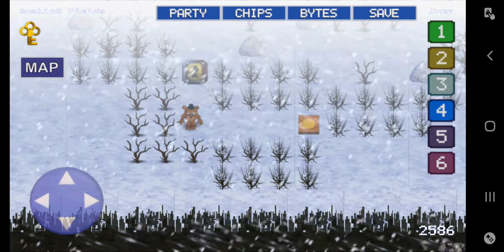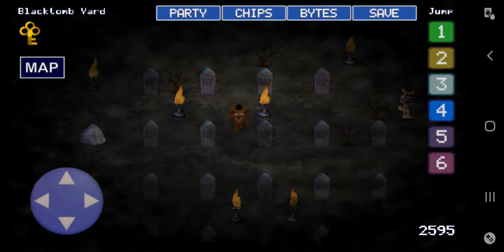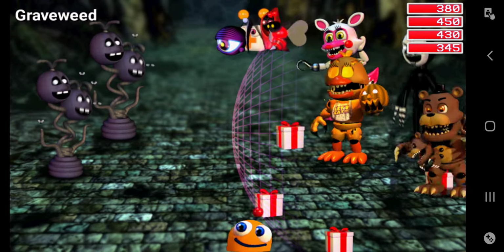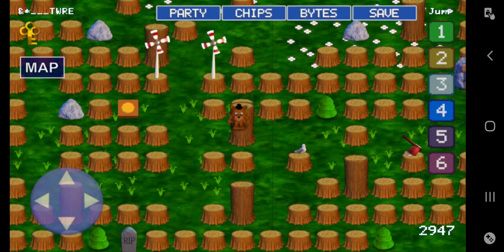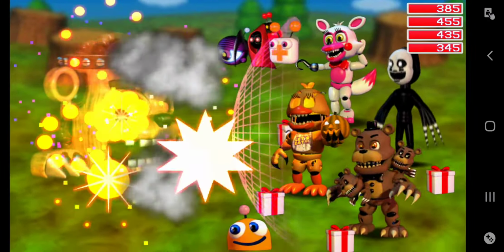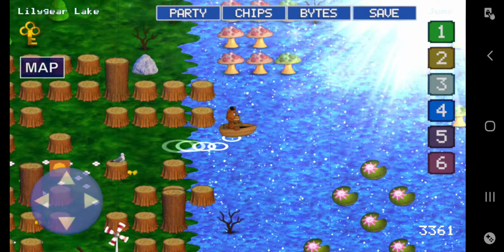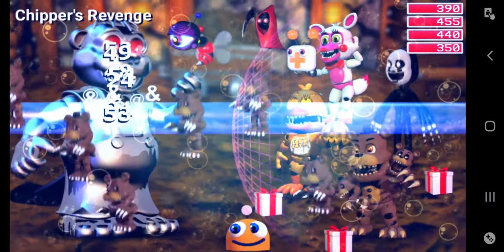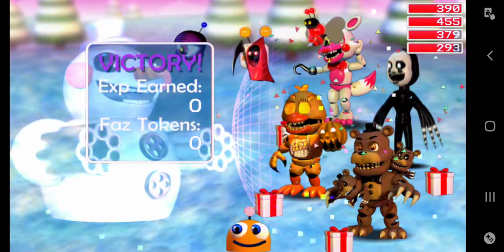im playing fnaf world on mobile